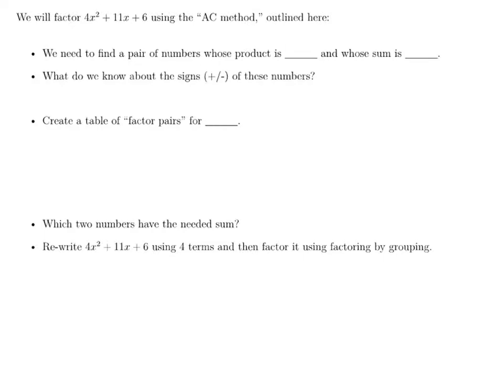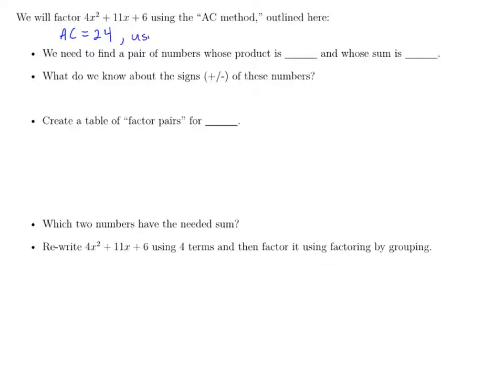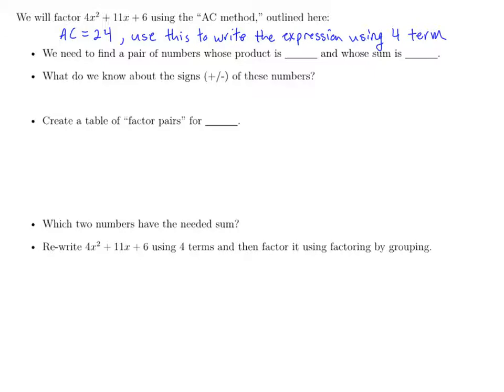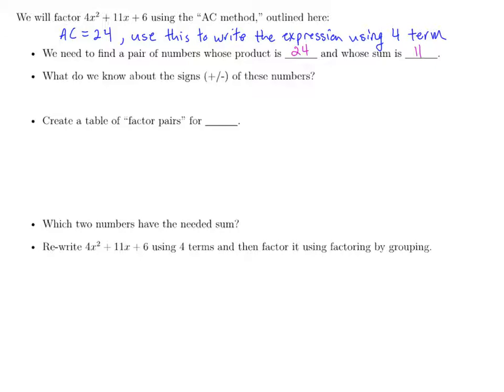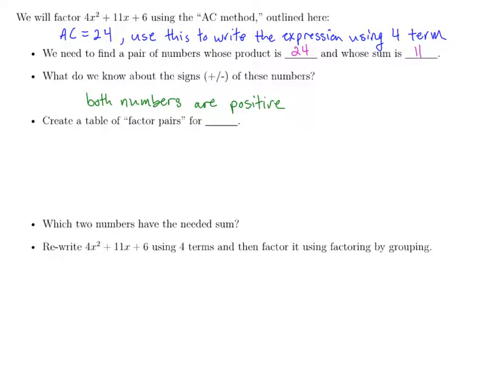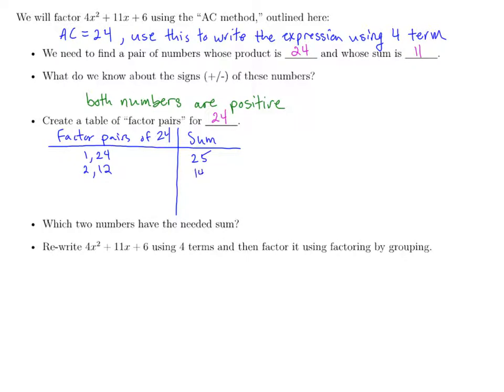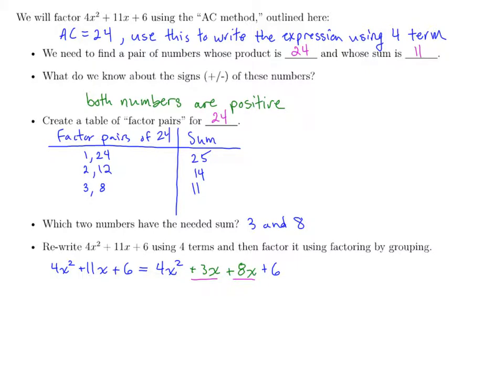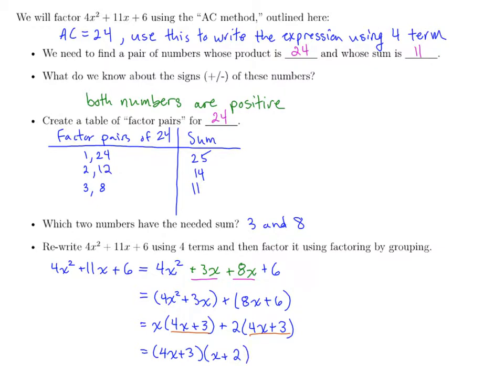MTH 65 (m6v1) Introduction to Factoring Trinomials with a≠1 using the AC Method